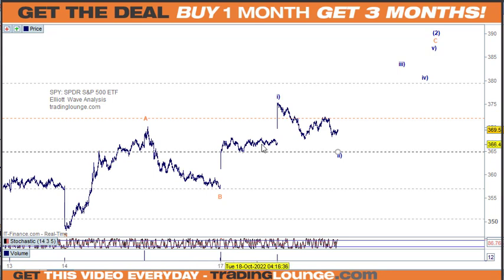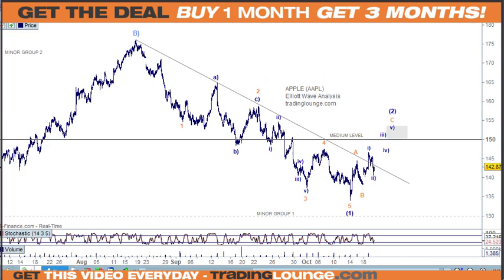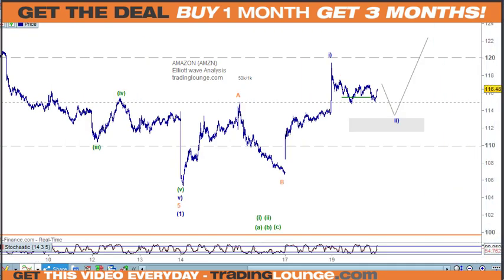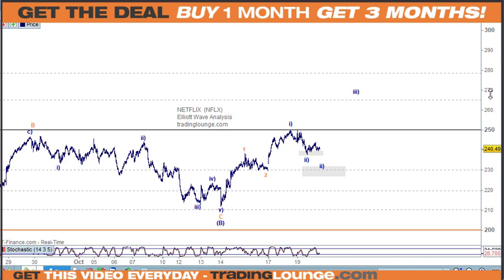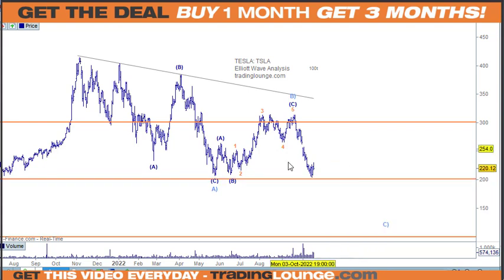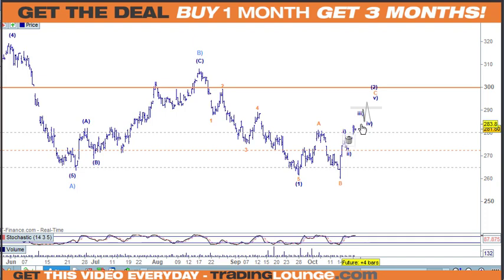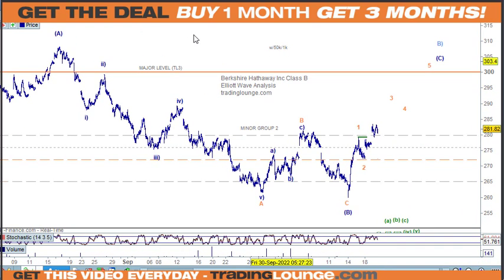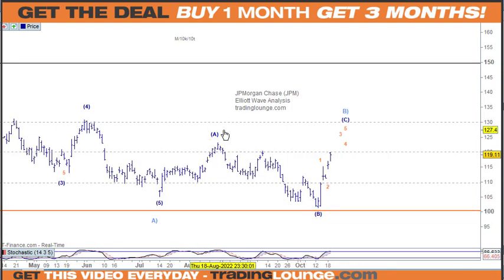SP500, AAPL, AMZN, NVDA, TSLA, GOOGL, BRK.B, SQ, META, NFLX,ENPH, MSFT, GS, JPM, BAC. Elliott Wave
Stocks: AAPL, AMZN, NVDA, TSLA, GOOGL, BRK.B, SQ, META, NFLX, ENPH, MSFT, BAC, JPM. US ETF Sectors. Elliott Wave Analysis
SP500 US Stock ABC Bear Market Corrective Rally: Apple (AAPL),Tesla (TSLA), Amazon (AMZN), Nvidia (NVDA), Microsoft MSFT, Berkshire Hathaway (BRK/B), Block, Inc (SQ), Meta Platforms, Netflix (NFLX), Enphase (ENPH), Alphabet GOOGL. XFL Finance Sector ETF, JPMorgan JPM & Bank of America BAC, Goldman Sachs Group Inc (GS)
Stock Market News: Stocks climbed as a combination of better-than-expected earnings
Stock Market Summary Elliott Wave Count: Wave ii) of C of (2)

Video Chapters
00:00 SP500
04:41 Apple (AAPL)
05:43 NVIDIA (NVDA)
07:07 Amazon (AMZN)
08:13 Meta Platforms (META)
10:25 Netflix (NFLX)
12:19 Enphase (ENPH)
13:58 Tesla (TSLA)
16:28 Alphabet (GOOGL)
16:29 Microsoft (MSFT) (sorry forgot this one)
17:16 Berkshire Hathaway (BRK.B)
20:22 Block Inc. (SQ)
21:26 Banks JPM, GS, BAC
25:44 End. Thanks for supporting!

Square SQ /Block Inc. Elliott Wave 5 of (1)
JPMorgan Chase (JPM) Elliott Wave 5 of (1)